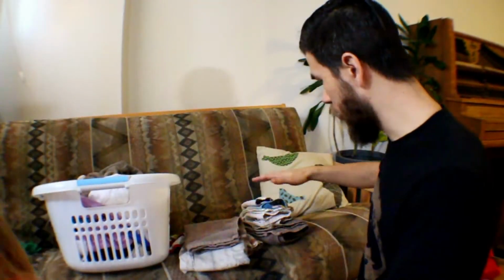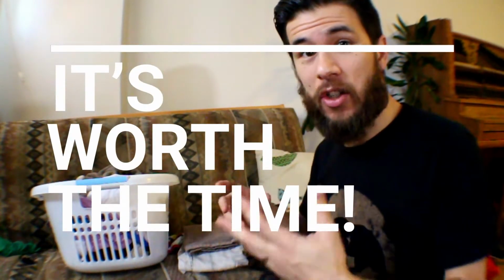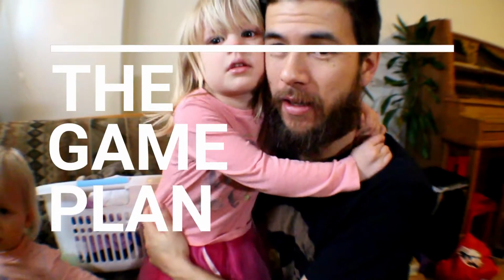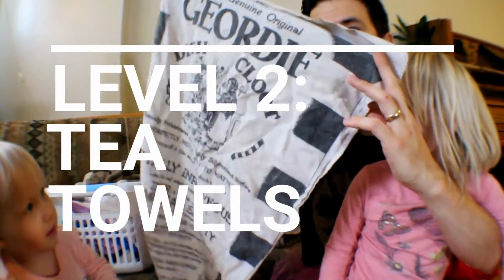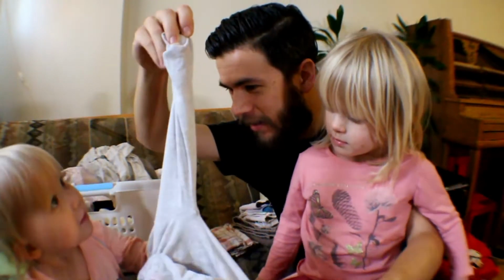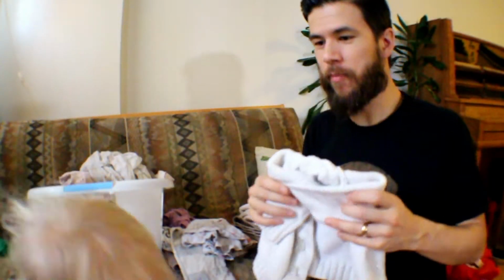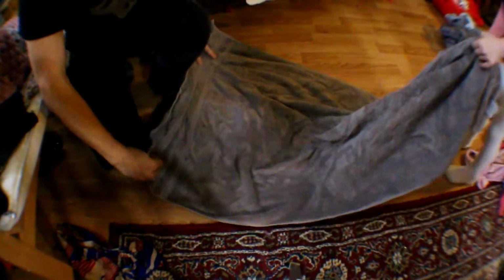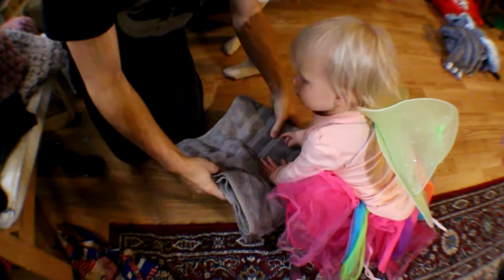How to TEACH your KIDS to do LAUNDRY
Here's some tips for teaching your kids how to do laundry.
Tips on how to fold at various difficulty levels.
How to deal with clothes that are inside-out.

Dads, this club is for you.
Being a dad isn't always easy. But getting better everyday is something that we all can do as we learn together and encourage one another. Welcome to the club.